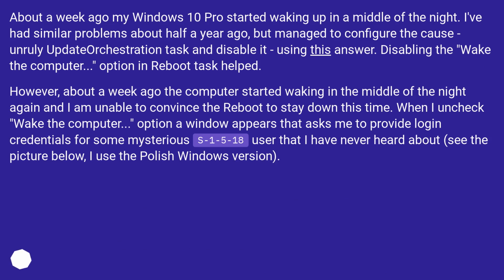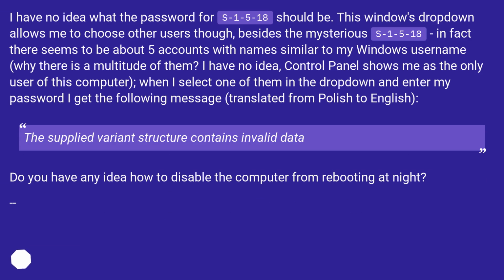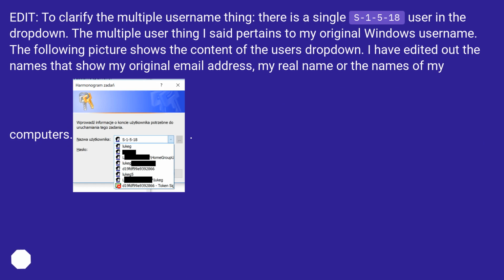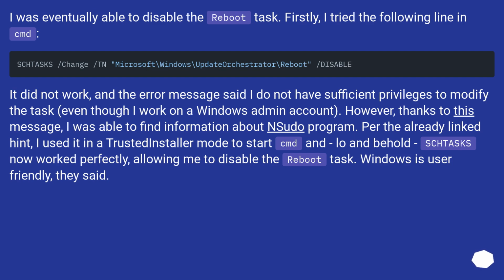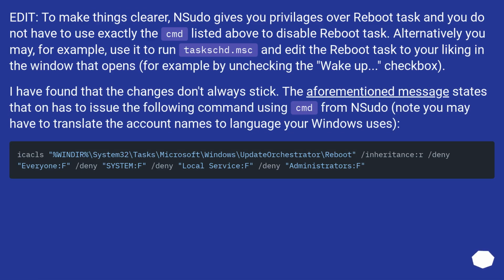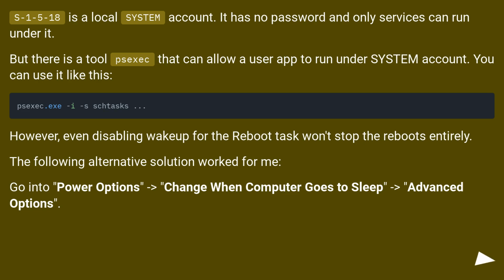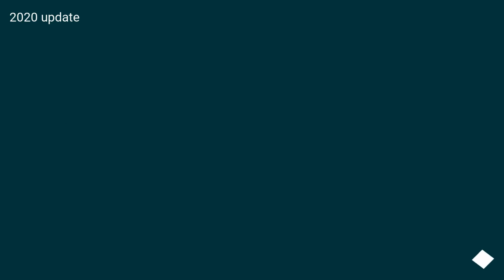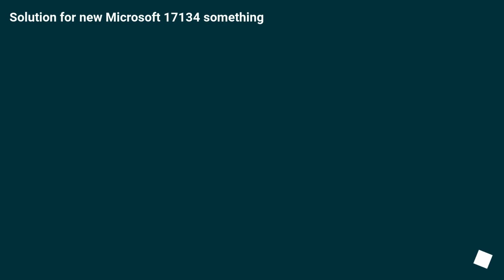Disable UpdateOrchestrator Reboot task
Chapters
00:00 Question
02:34 Accepted answer (Score 28)
04:12 Answer 2 (Score 7)
05:26 Answer 3 (Score 1)
06:23 Thank you